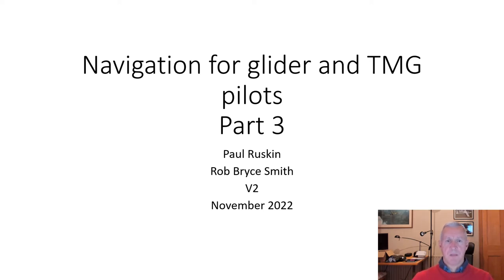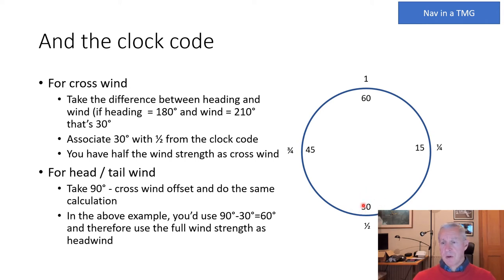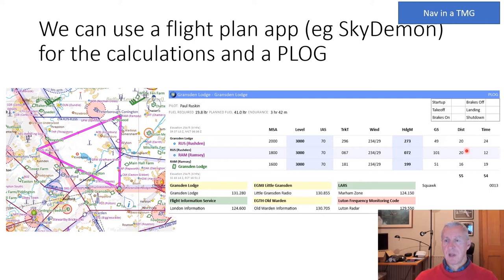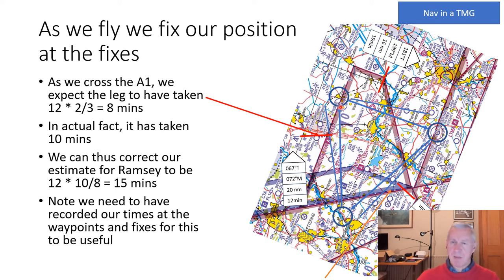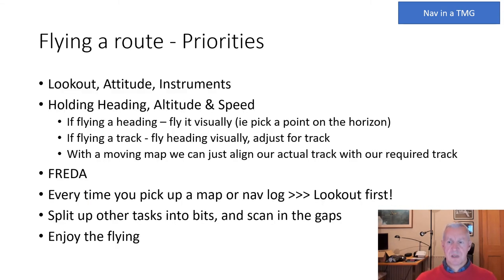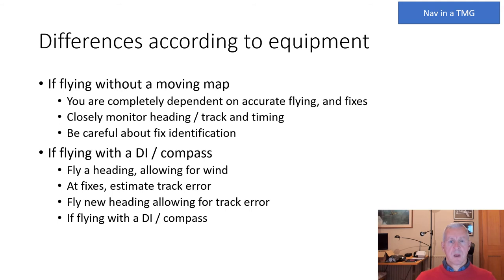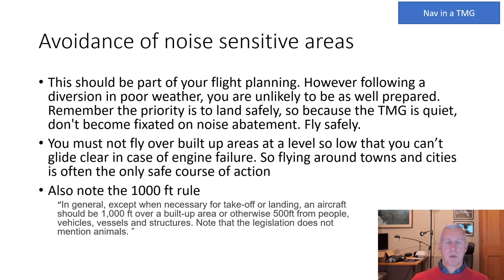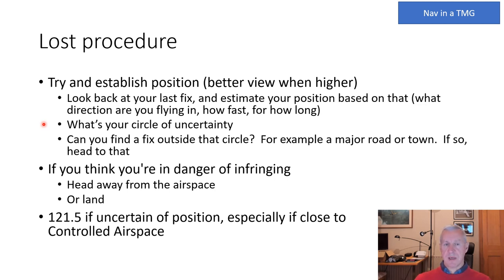Navigation for glider and TMG pilots Part 3 V2